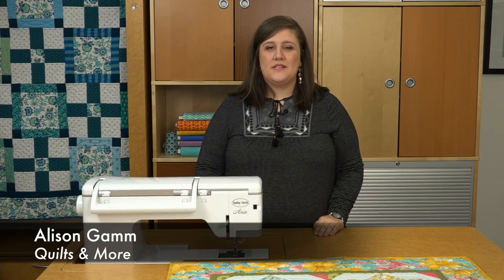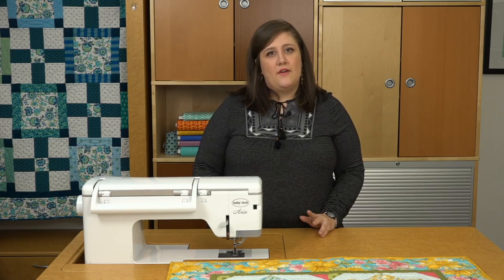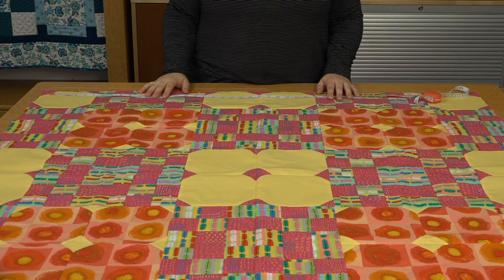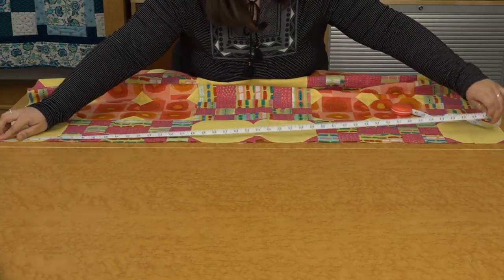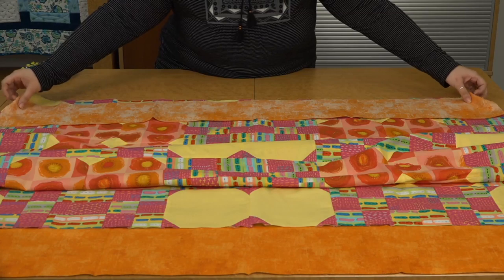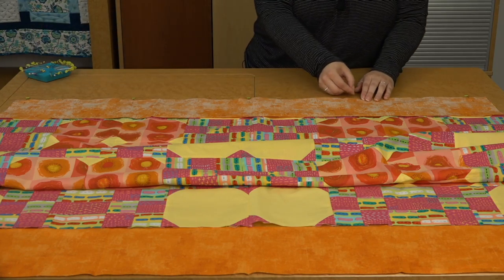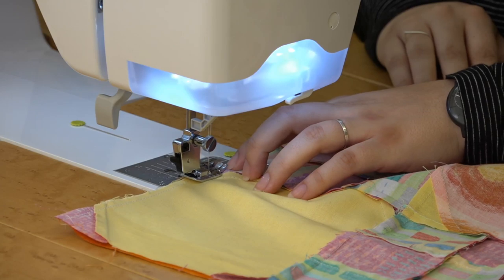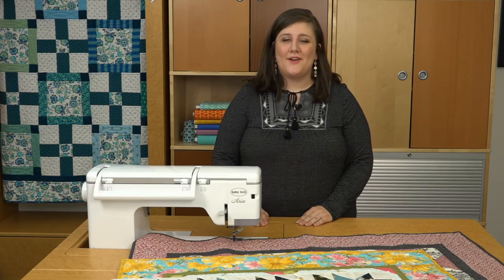Quick Tips for Sewing on Borders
Alison shares her favorite tips for getting perfect borders!